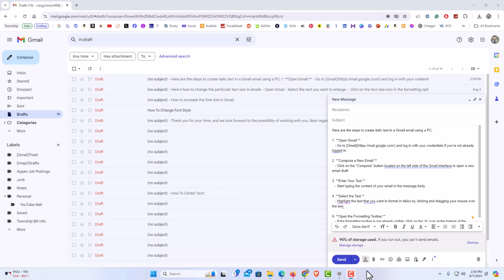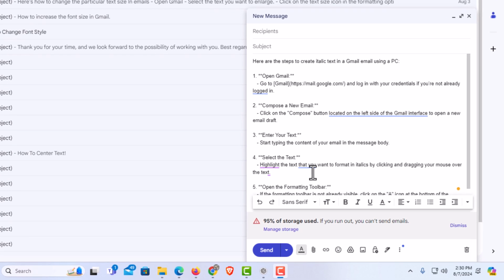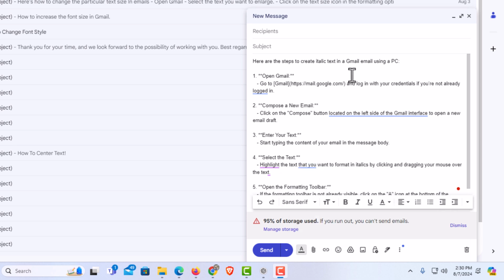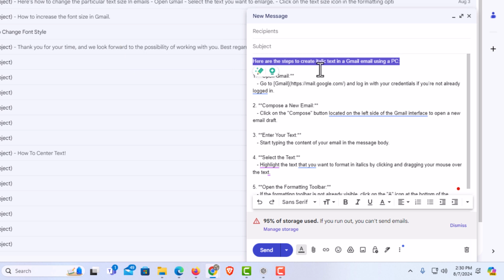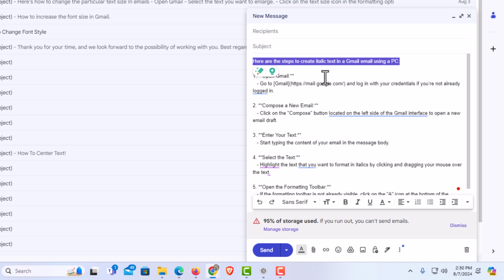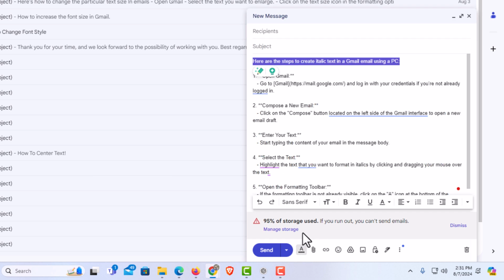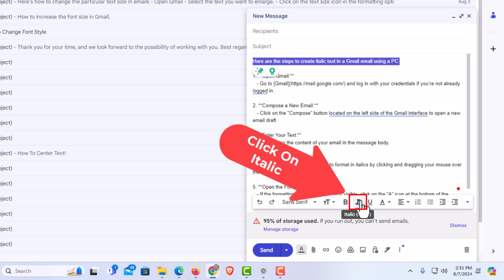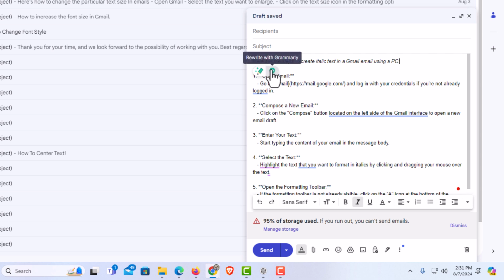How To Create Italic Text In Gmail | PC Tutorial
Learn how to make your Gmail emails stand out by using italic text! In this step-by-step tutorial, I will show you how to easily format your text in italics when composing an email using Gmail on a PC. Whether you're highlighting important information or adding emphasis, this guide will help you master the art of email formatting. Follow along to enhance your Gmail communication with stylish italic text.

Simple Steps
1. Log into Gmail.
2. Select the text that you want to change the size.
3. In the "Formatting Options" bar, click on the "Italic" icon.

Chapters
0:00 How To Create Italic Text In Gmail
0:20 Log Into Gmail On Your Browser
0:39 Select The Text That You Want To Change To Italic
1:12 On The Formatting Options Bar Click On The Italic Icon